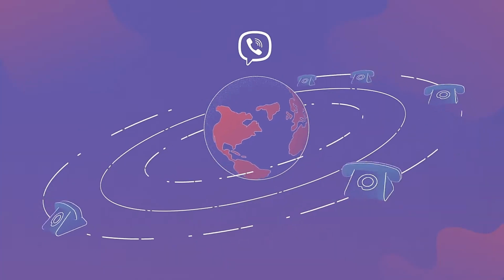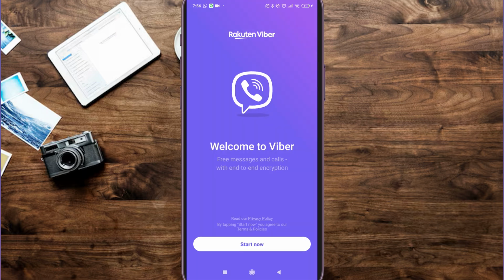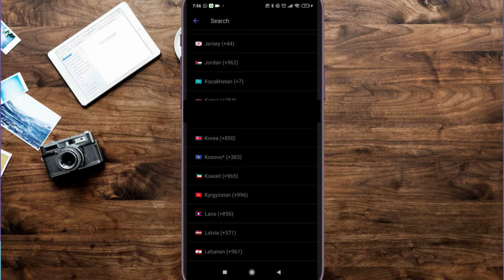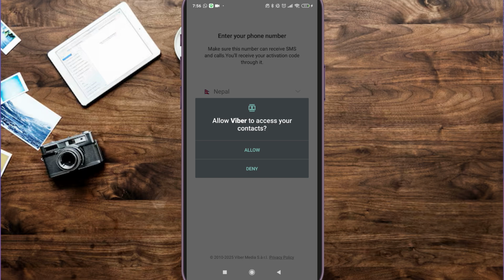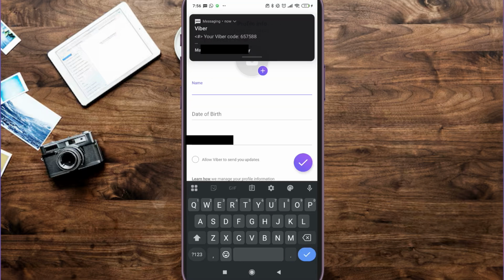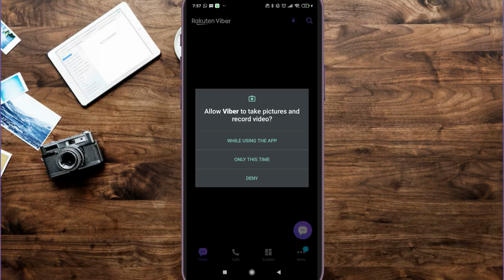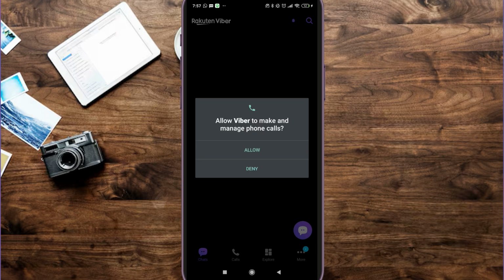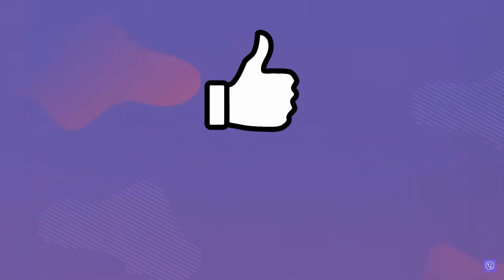How to Set Up Viber Account 2025?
Start chatting, calling, and sharing instantly by setting up your Viber account. Whether you're new to the platform or installing it on a new device, this tutorial walks you through the simple steps to register your phone number, verify your identity, and personalize your account with a name and profile picture.

You’ll also learn how to sync contacts, adjust initial settings, and get ready to use all of Viber’s features—like free calls, text messaging, group chats, media sharing, and more. Setting up your account is quick and gets you connected to friends and family worldwide in just minutes.

Perfect for first-time users looking for a fast, secure, and user-friendly messaging experience.